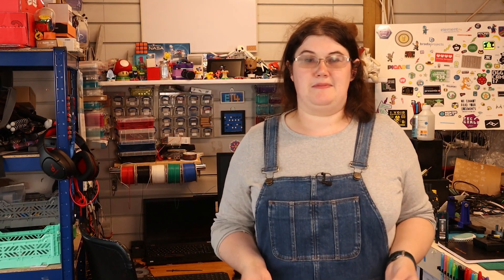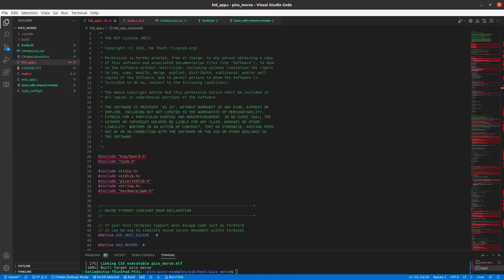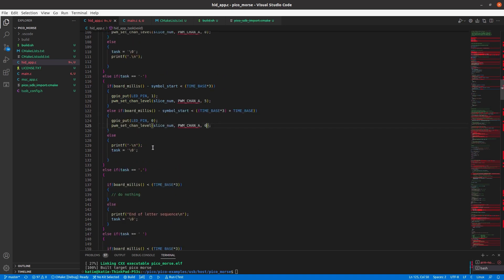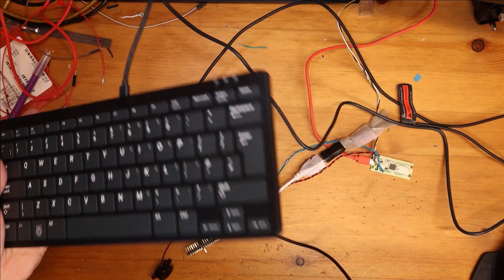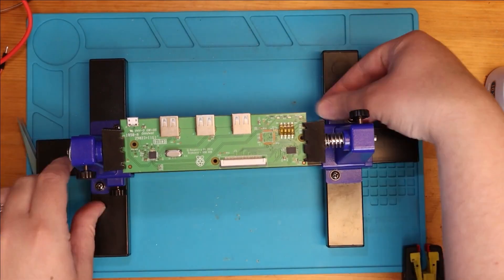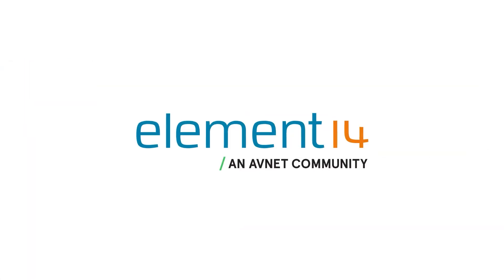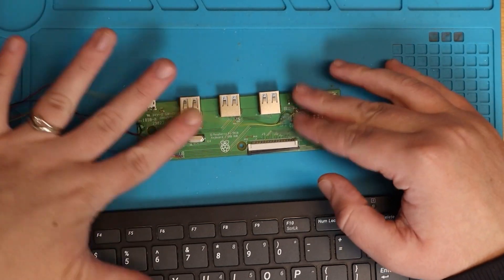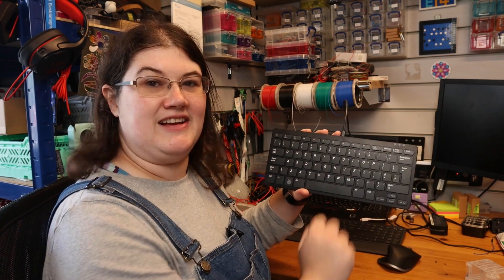Using a Raspberry Pi Pico to Convert Keyboard Input to Morse Code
Ever fancied sending a message via Morse code, but the process of working out the dots and dashes to translate your text seems daunting? To make life easier, Katie decided to design a machine that’ll convert the text you type into Morse code in an audible and visual form! The project sits within a portable Raspberry Pi keyboard, too, so it travels well.

Discuss the episode and ask Katie questions on the element14 Community!

Project - Putting a Raspberry Pi 3 A+ inside the Raspberry Pi keyboard

#0:00 Welcome to element14 presents
#0:25 Overview
#1:06 Components
#3:00 Code and Testing
#10:39 Build It!
#13:41 The Reveal!
#14:53 Give your Feedback